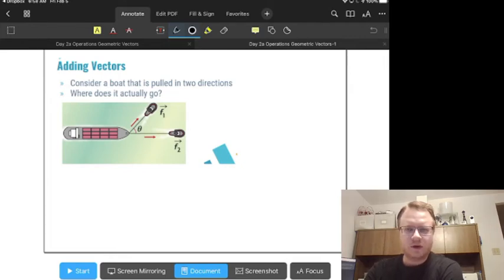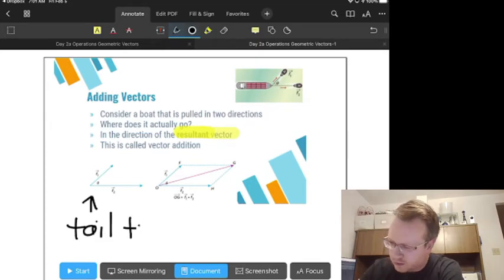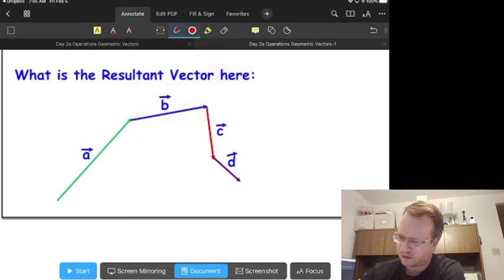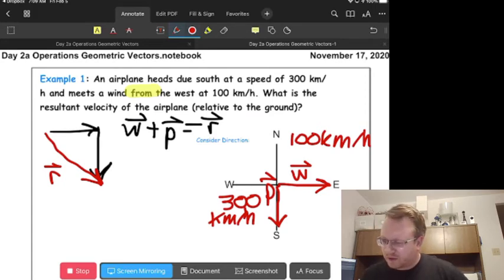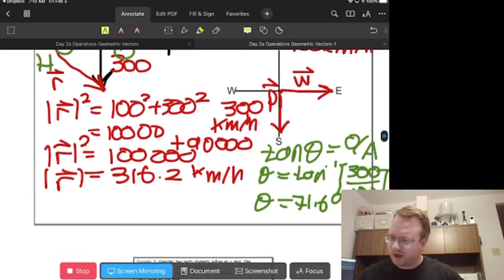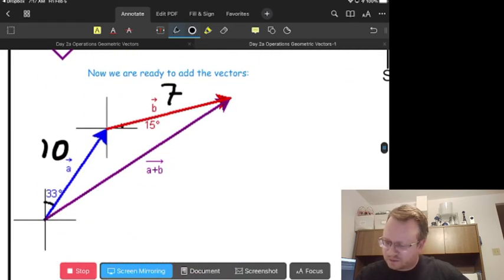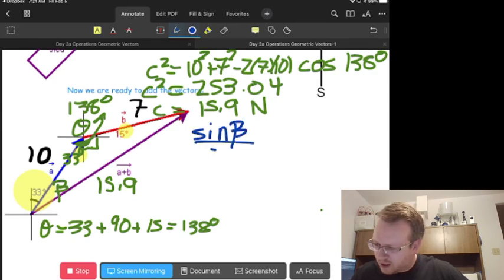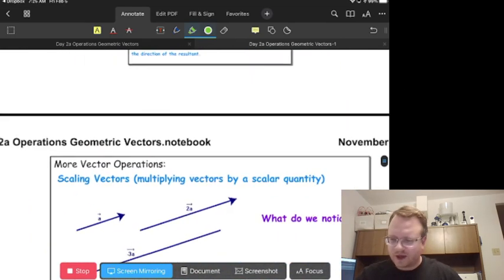Vector Addition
How to add vectors